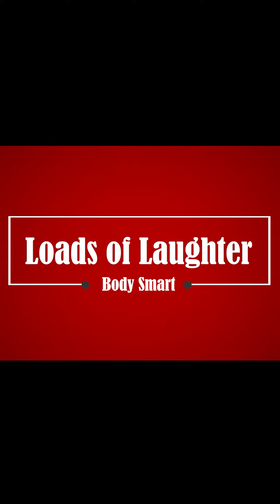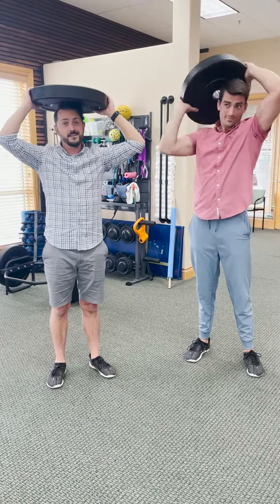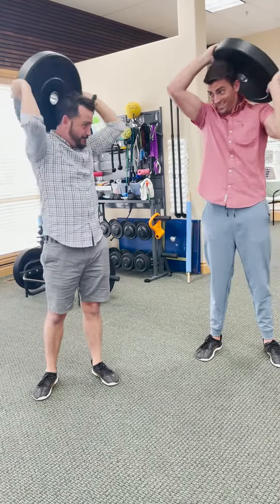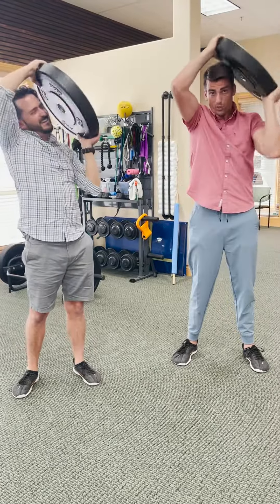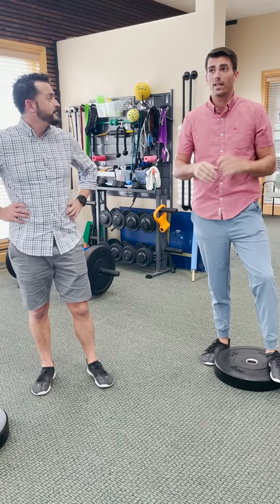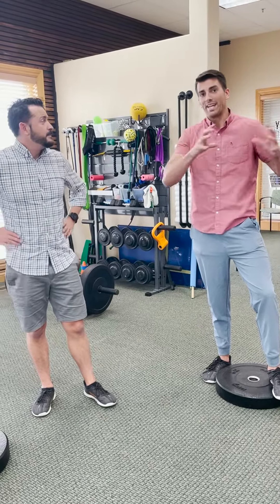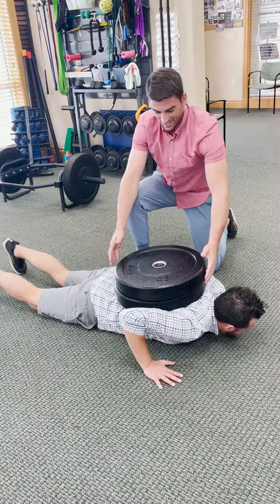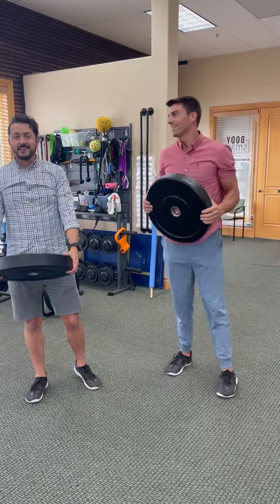Loads of Laughter: Load up and Run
Welcome to LOADS of LAUGHTER!
A new series full of... LOADS and LAUGHING (bet you didn't see that one coming)

In this episode, Cam-the-Man and Motivator-Marc battle with overhead weight-plate 360s (AKA overhead weight plate twisty thingies) while telling us a little about the importance of LOAD and RUNNING.
Tune in to see who takes the W on this first battle... and keep an eye our for more episodes to come!